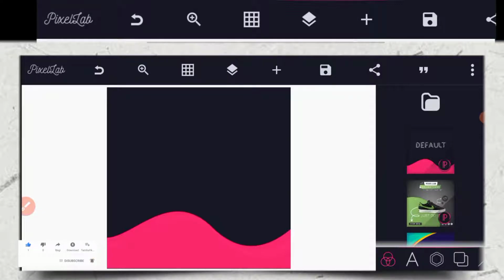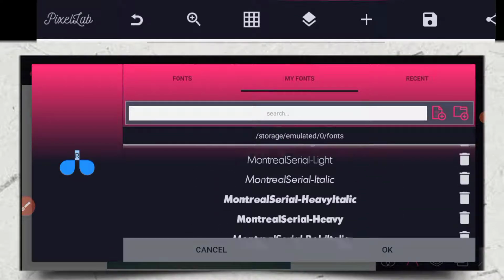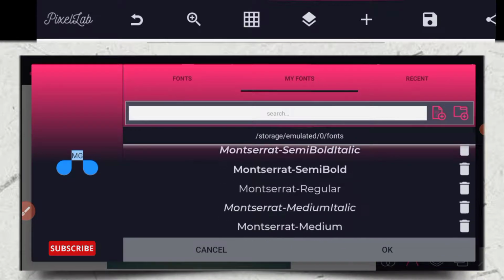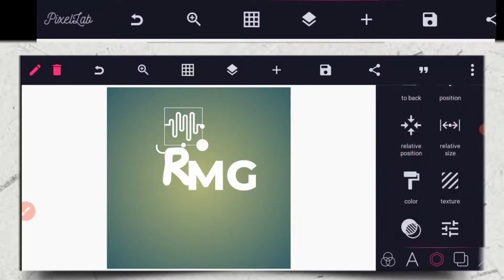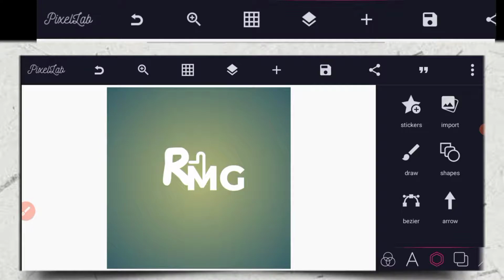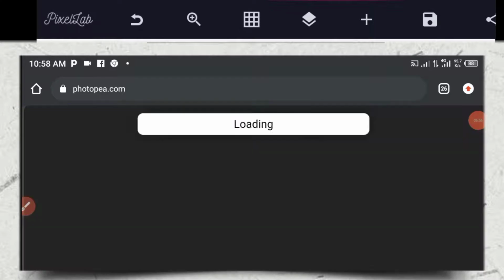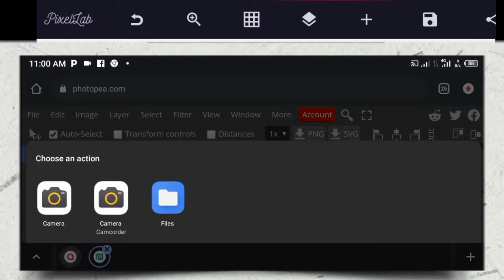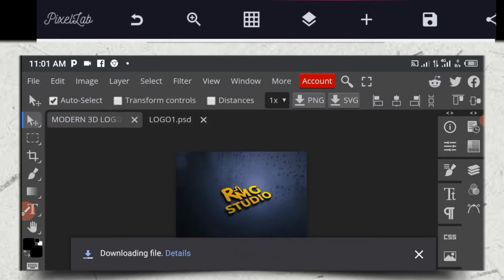RMG Studio Logo Design - How To Create A Logo Like A Pro || Photopea Tutorial || Noblecreative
In today's video, I'm going to be teaching you how design a studio logo design in pixellab

Important links

Pixellab Pro

Zachiver

5500 premium fonts

More Material

📍 Materials Used

📍 music concert flyer in pixellab

📍 Africa Event Flyer In Pixellab

📍 Instagram sales flyer

📍How to create a paint logo design in pixellab

📍Top 10 websites you don't know that will wow you for mockup

📍Products Package Design | How To Create A Products Package Like A Pro - PicsArt - pixellab Tutorial.

Let connect

Noblecreative.net

logo design

. Key words.